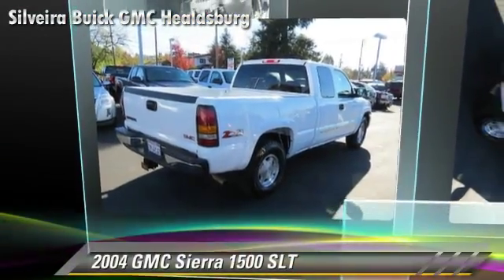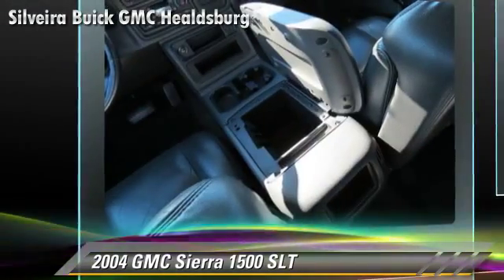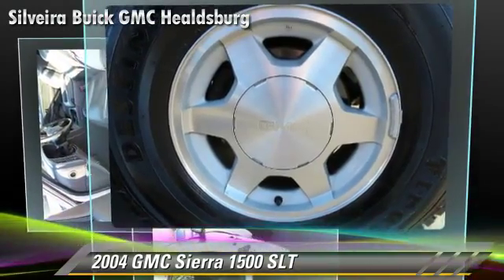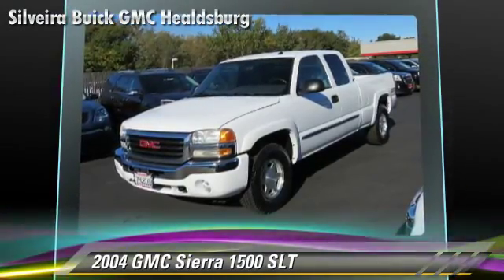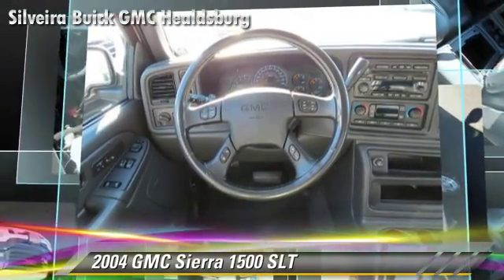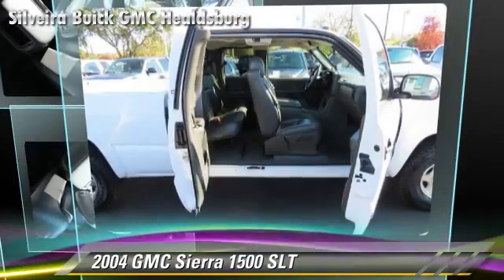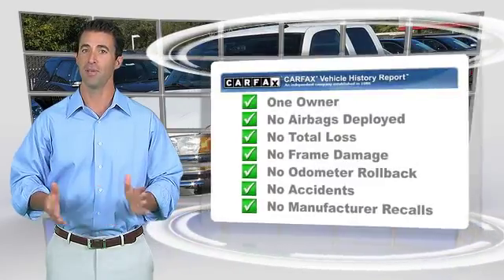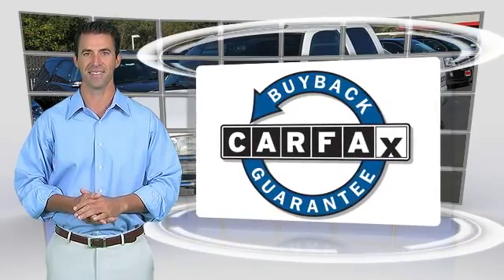Silveira Buick GMC Healdsburg, Healdsburg CA 95448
[DFIN:2:2585023:I:0DF071C8:a363f9a55fb01b65a94cd72e076d9cd1]